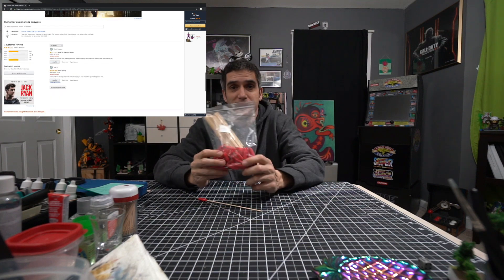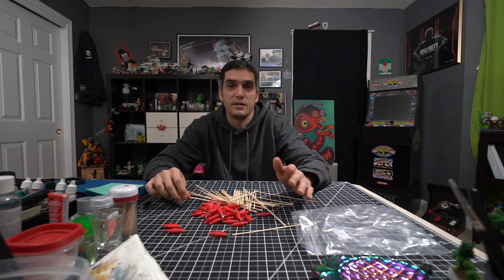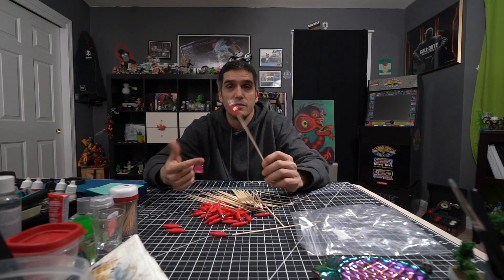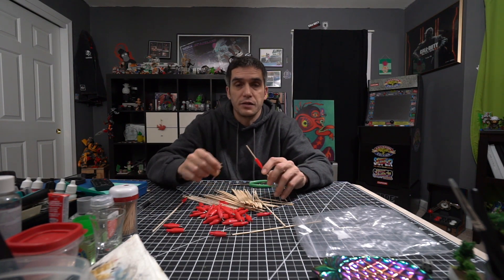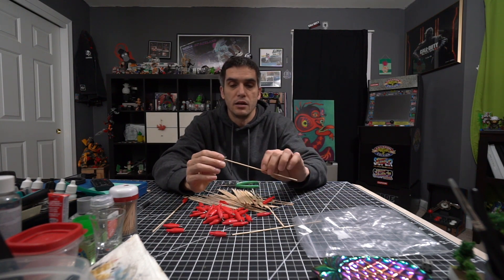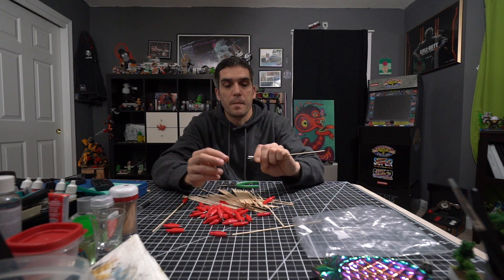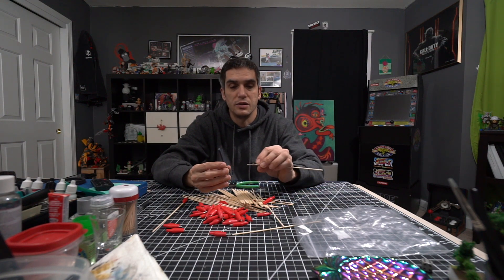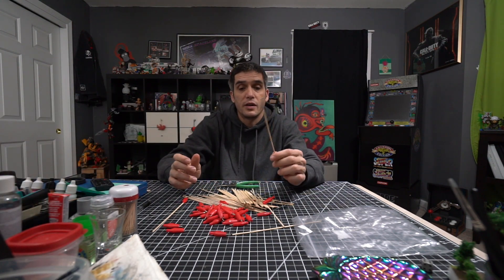Drew's Daily vlog #102 bad amazon buy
when you dont buy nice you pay twice

So how goes it?
Welcome to Drew's daily video

Gear Links
Sony a7riii
Sony a6500
Sony a6300 Camera
Sony RX0
R0ed Mic
Lowerpro tach 450

links to lens
Sony 18-105mm F4
Sony 10-18mm F4
Sony 50mm f1.8

Other Gear
Andycine 4k
small rig for a6's
Small Rig RXO

Cool Deals
Amazon Stuff

D15RU?70R